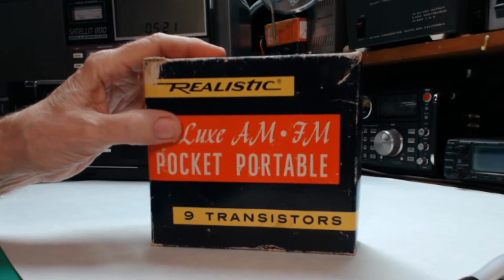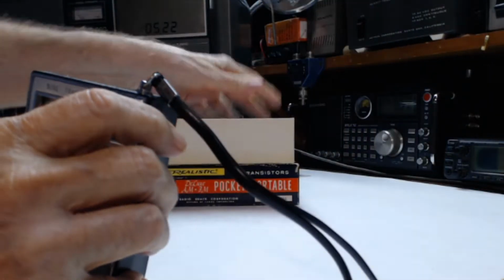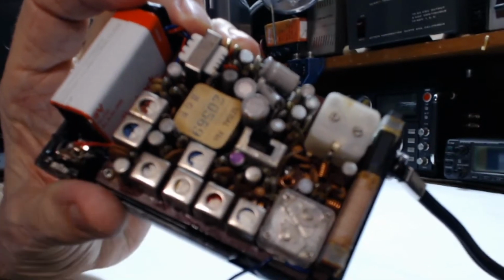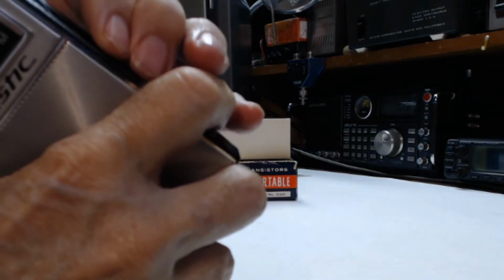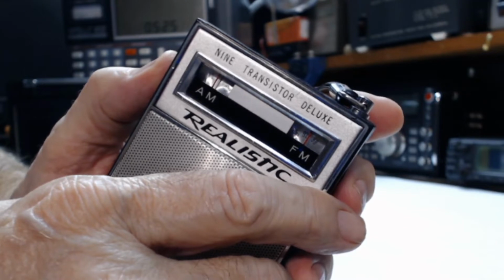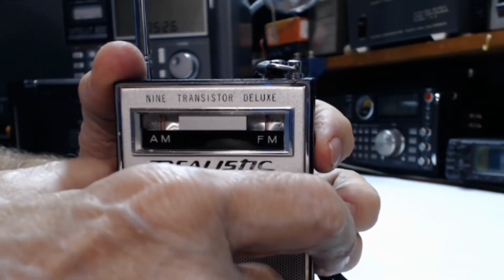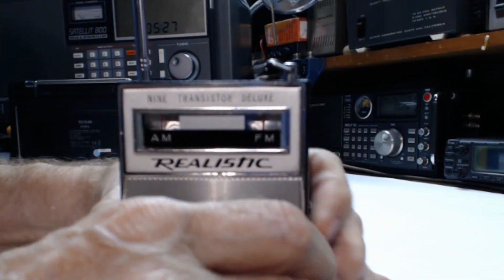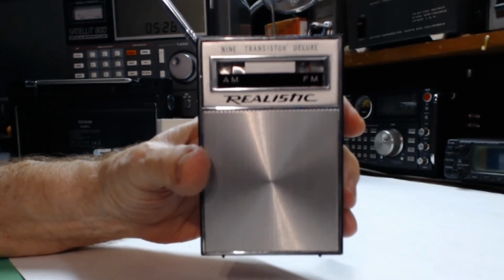TRRS #2250 - Realistic AM/FM Deluxe Pocket Portable From Jeff